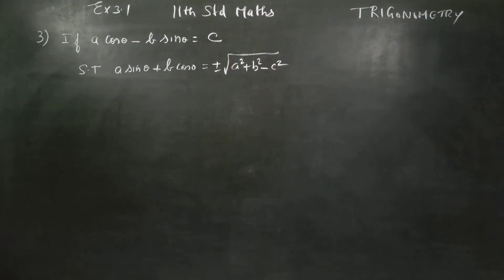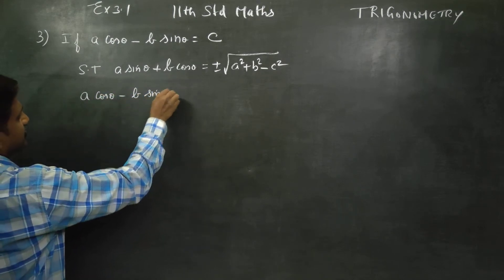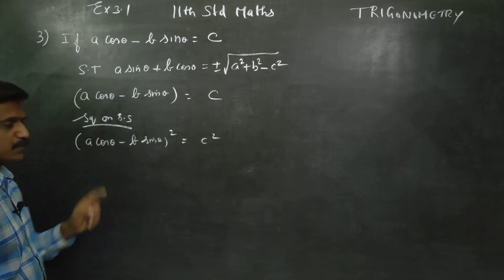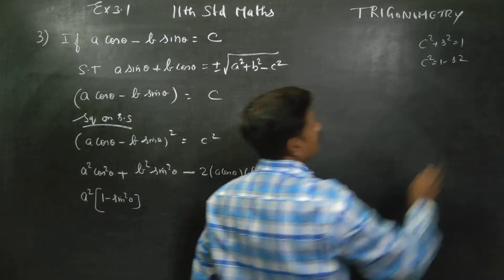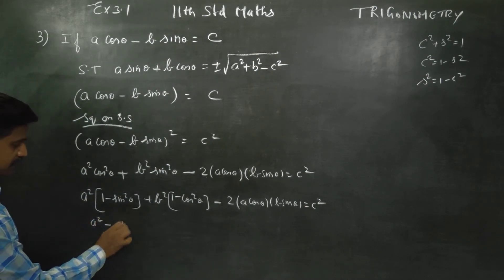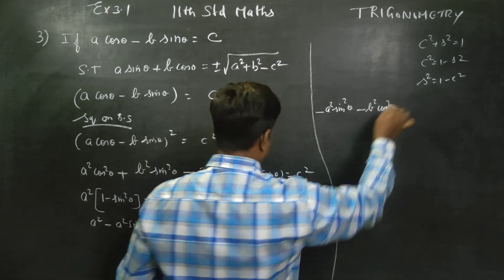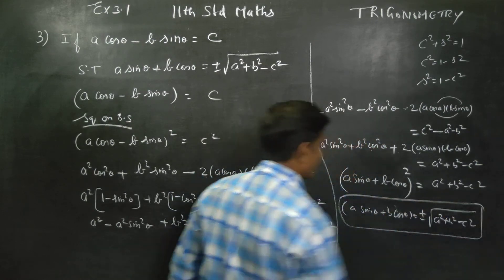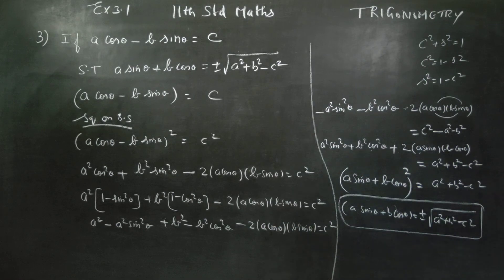11th Std Maths Ex.3.1(3) If a cos A- b sinA = c S.T. asin,S + b Cos A = + or - √ a^2+b^2-c^2